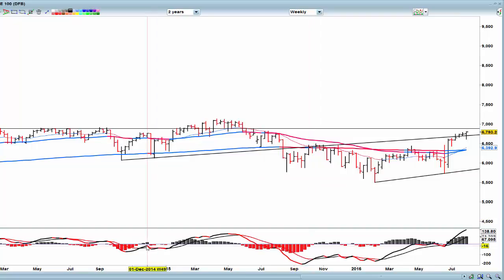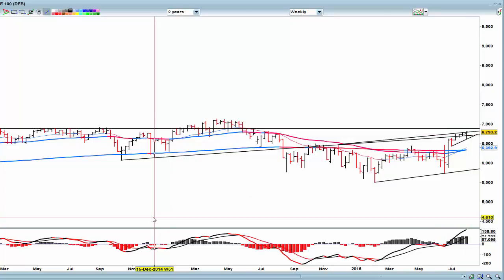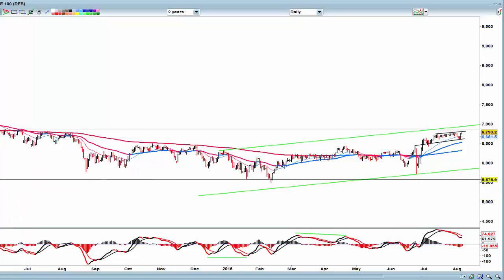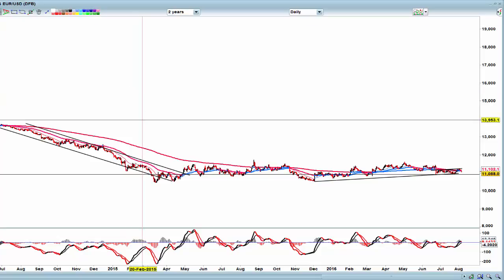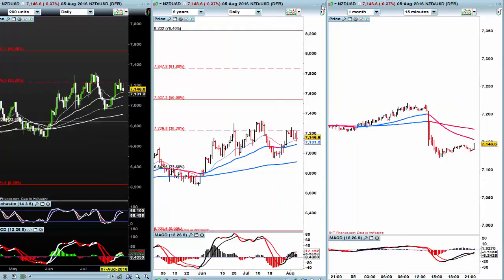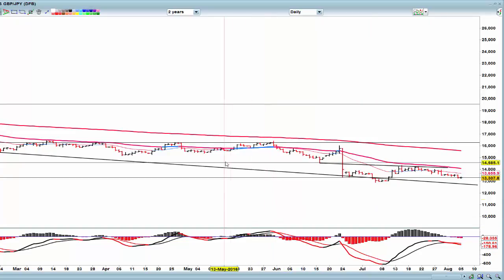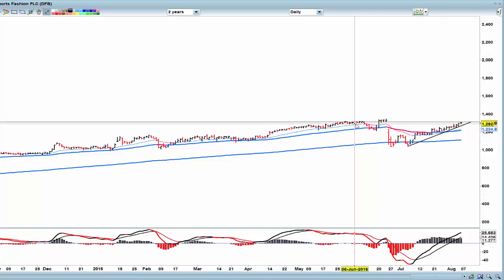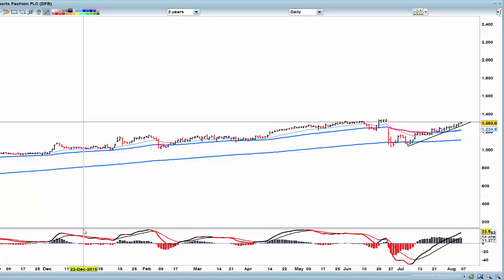weekly prep - some great opportunities this week